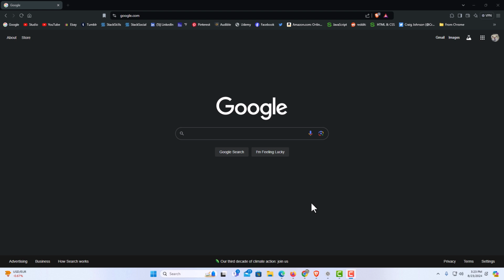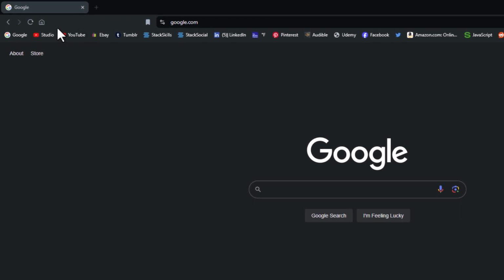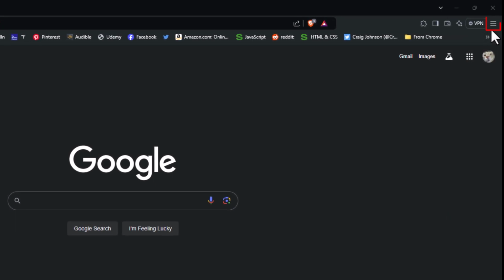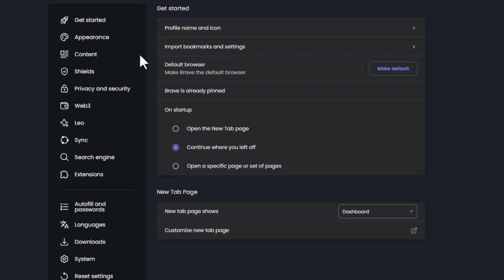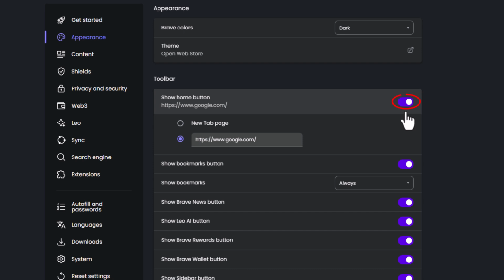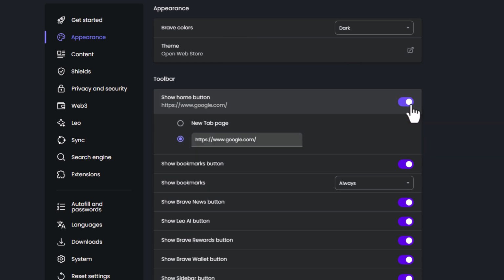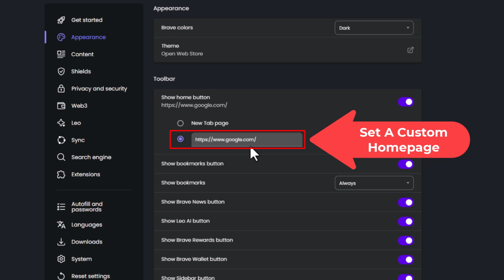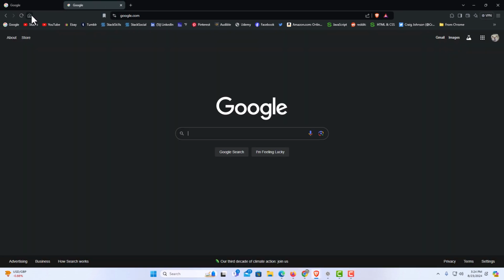How To Add Or Remove The Home Button On The Brave Web Browser | PC Tutorial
In this tutorial, you will learn how to easily add or remove the Home button on the Brave web browser using your PC. Whether you prefer quick access to your favorite homepage or a cleaner browser interface, this step-by-step guide will show you how to customize your Brave browser to suit your preferences. Perfect for users looking to personalize their browsing experience!

Simple Steps
1. Open the Brave web browser.
2. Go to the webpage that you want to use as your homepage and copy the URL.
3. Click on the 3 bar hamburger menu in the upper right corner and choose "Settings".
4. On the left side pane, choose the "Appearance" tab.
5. Toggle on "Show Home Button".

Chapters
0:00  How To Show Or Hide The Home Button On The Brave Browser
0:18  Open the Brave Web browser.
0:25 Where The Home Button Is Located On The Brave Browser
0:38 How To Add Or Remove The Home Button On The Brave Browser
0:48 Click on the 3 line hamburger menu & choose Settings
1:02  In the pane off to the left side choose the "Appearance" tab.
1:12 Toggle On  Or Off Show Home button On The Brave Browser
1:22 How To Set Custom URL For Your Home Button On The Brave Browser
1:36  Paste The URL Of Your Homepage Into The Box